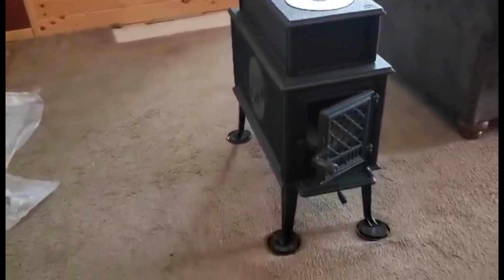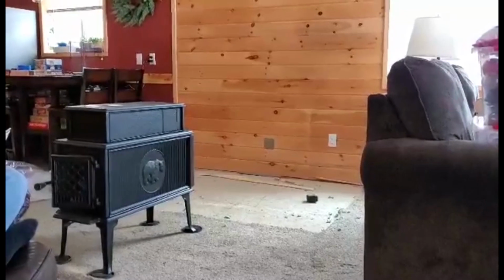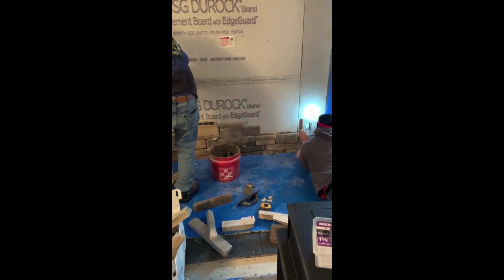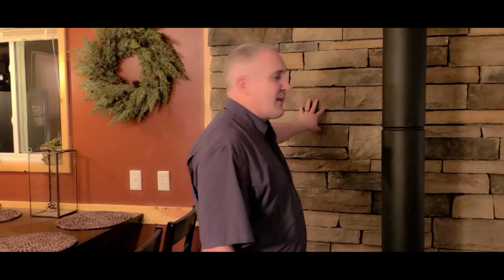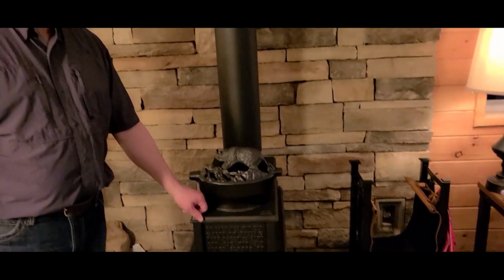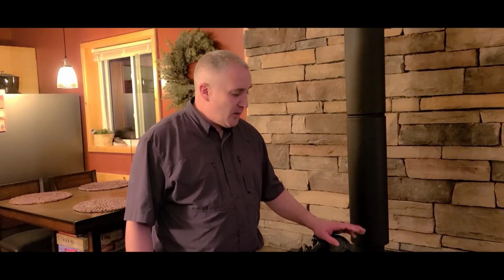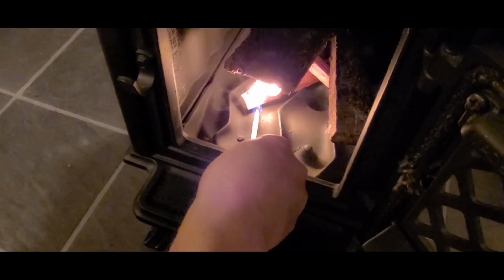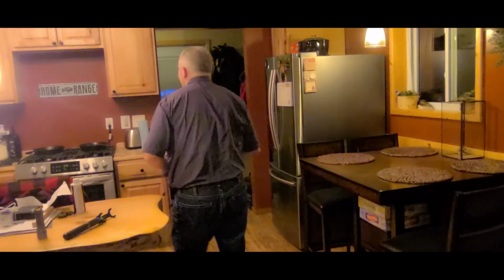Jotul 118 Black Bear Wood Stove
We just got maybe the last new Jotul 118 Black Bear Wood Stove.
Out with the propane wall furnace. In with the beautiful rock wall and tile hearth.
air shots taken with  Dji Mavic Mini Drone